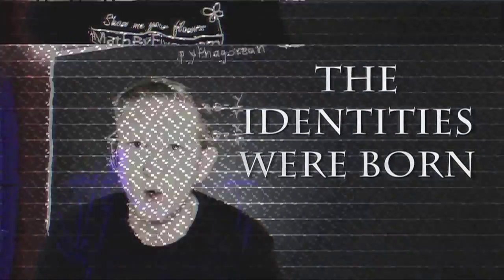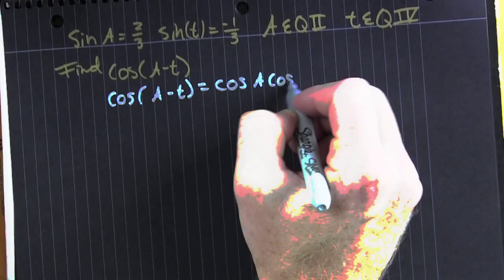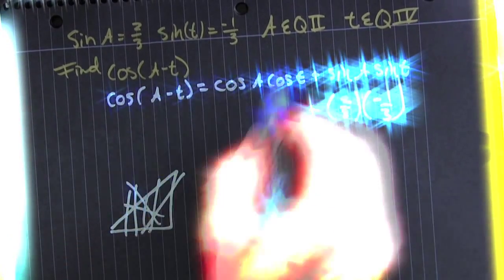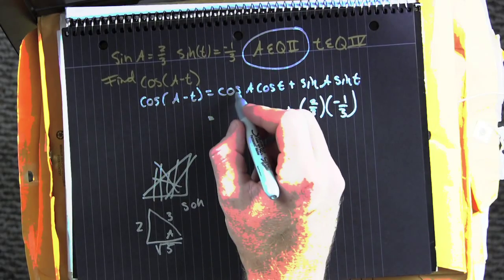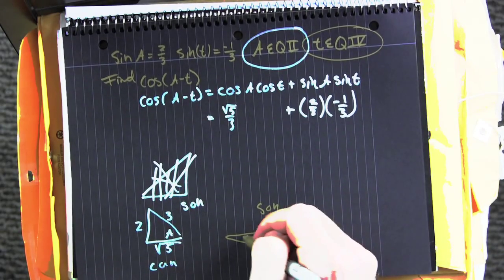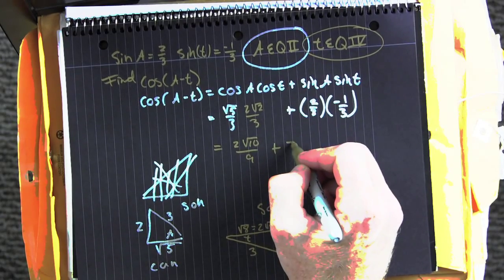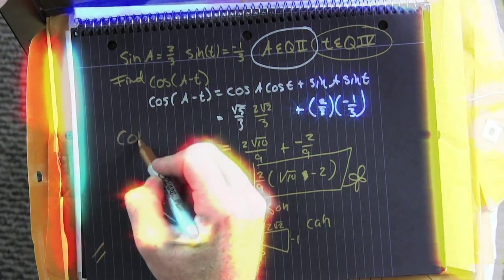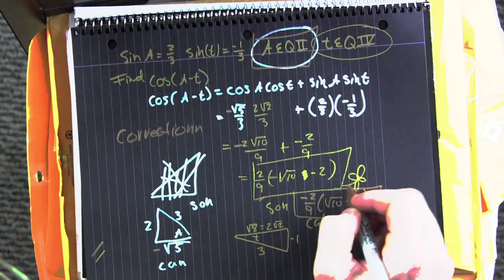Find cos(a-t) given sina=2/3 and sint=-1/3 reedit